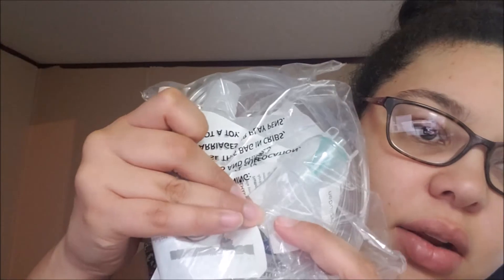Unboxing my Nebulizer !!!